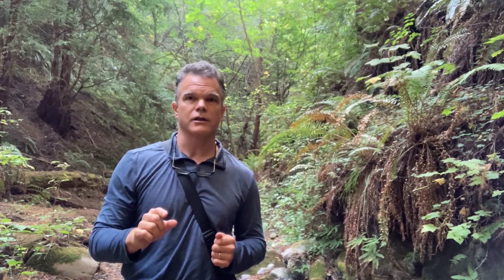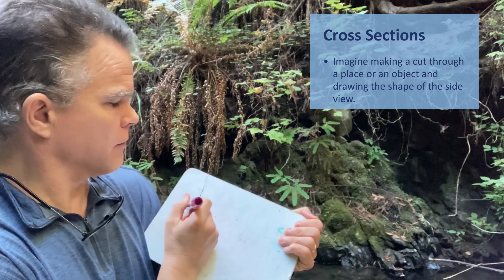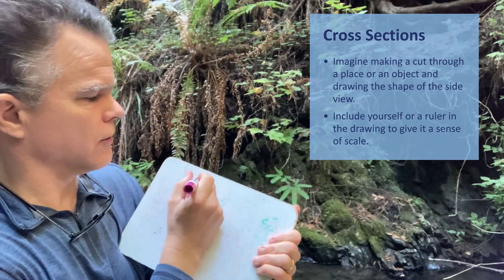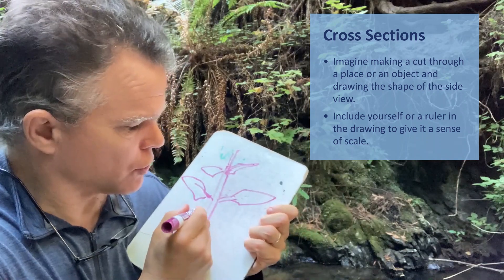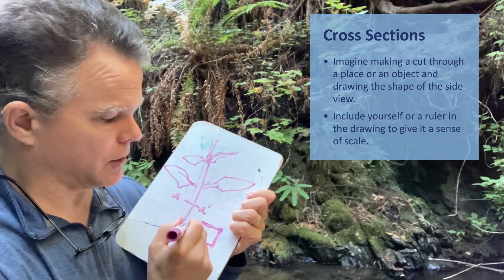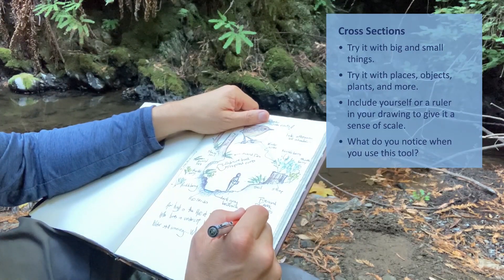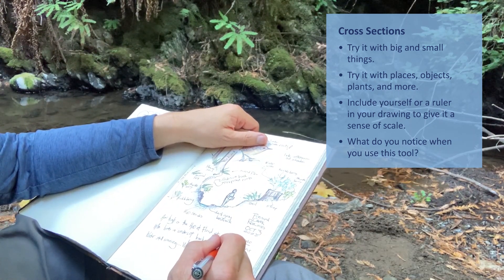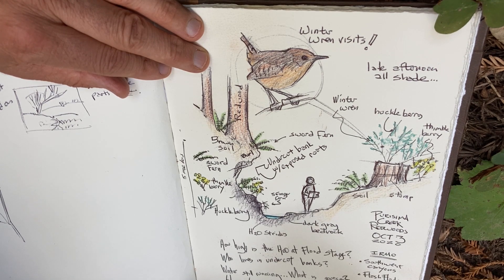The Nature Journal Connection, Episode 7, Cross Section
Did you love maps? Now take your nature journaling to the next level with cross-sections!  In this video, we learn how to make a side-view diagram clearly explain the structure of a place or object. Add labels or keys to include even more information on the page.